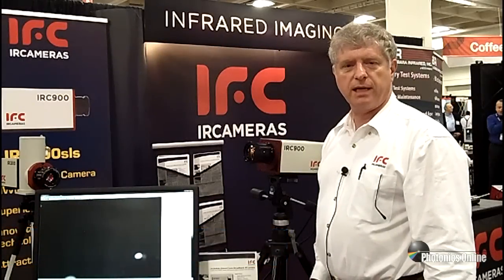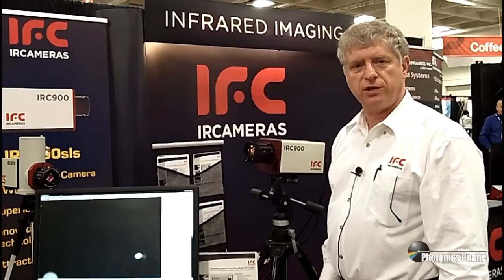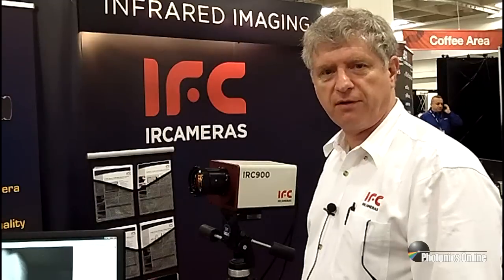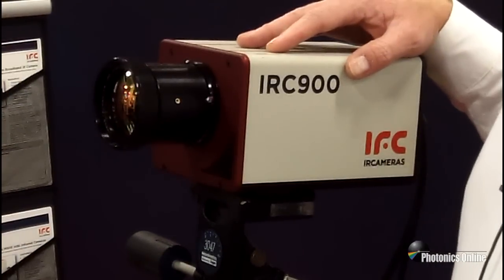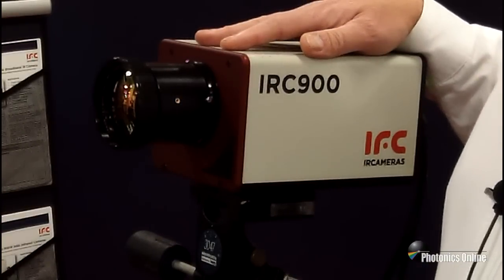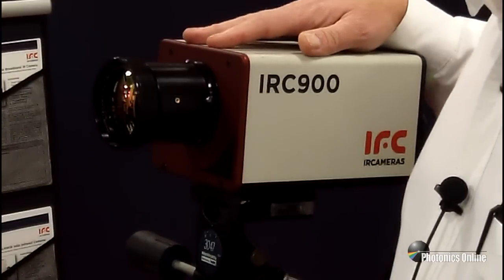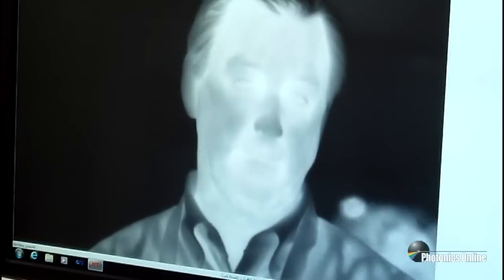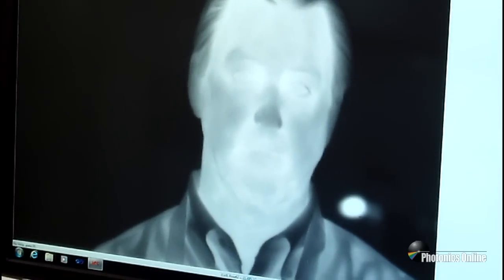IR Camera With Advanced Digital Broadband Focal Plane Array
In this video, Arn Adams, technical director for IRCameras, introduces us to the IRC900 at Photonics West 2013. This closed-cycle broadband IR camera is ideal for applications in medical imaging, target signature analysis, process analysis, spectroscopy, materials evaluation, scientific imaging, long range surveillance, and much more.